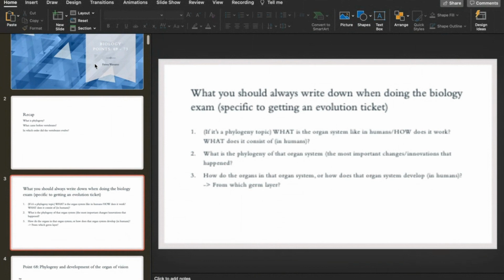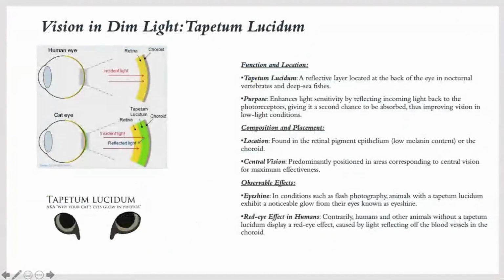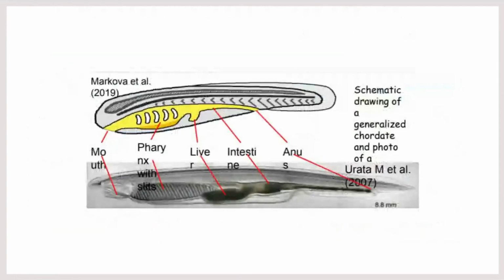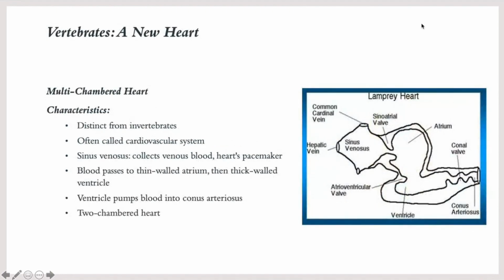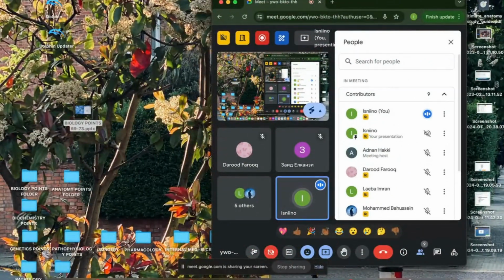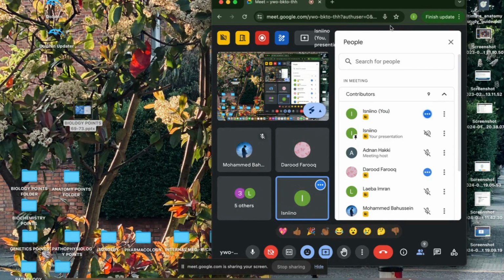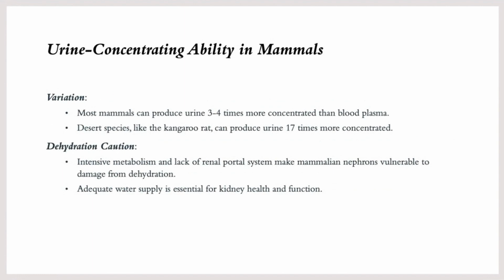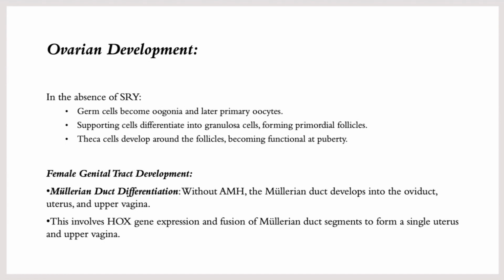First Biology Evo-Devo Course, Point 68-73